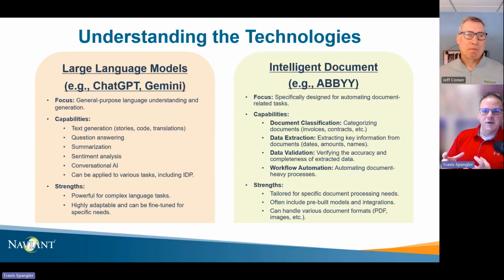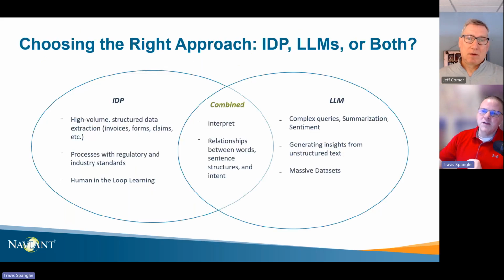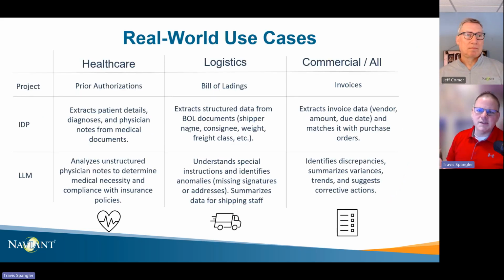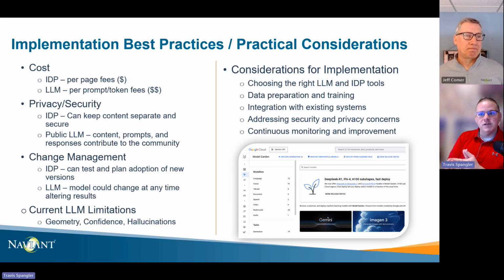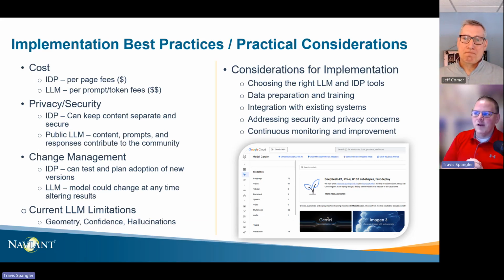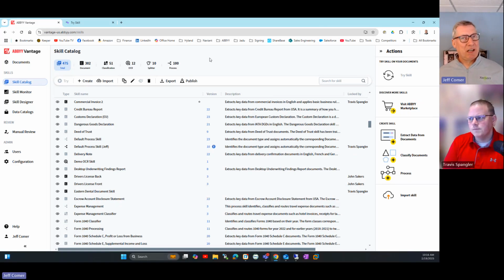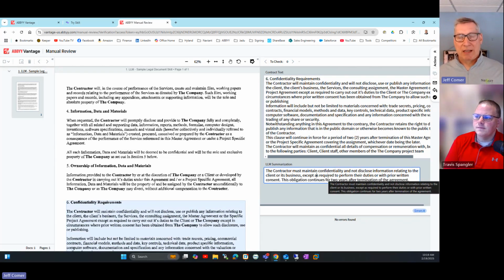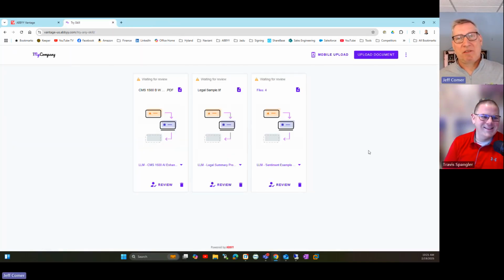Decoding Automation: When to Harness IDP, LLMs, or Both Insider Session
00:00 Intro - Travis Spangler & Jeff Comer
01:07 Understanding the Technologies
05:48 Real World Use Cases
07:33 Implementation Best Practices / Practical Considerations
11:45 Demo
18:35 Conclusion